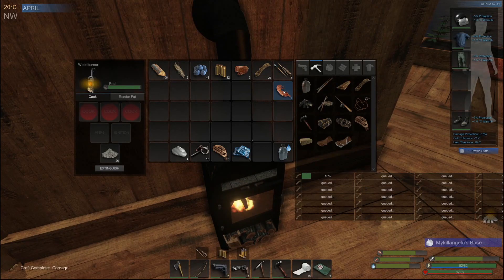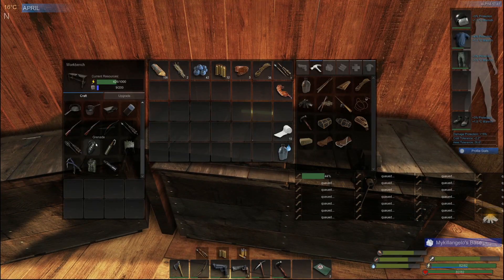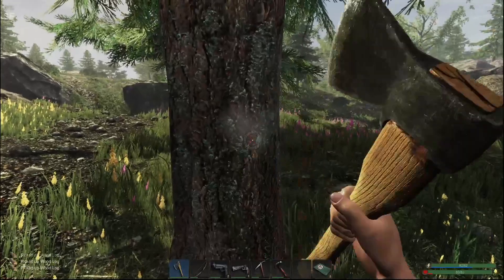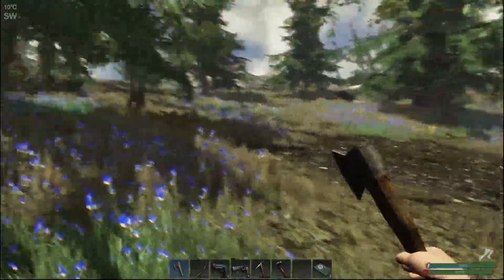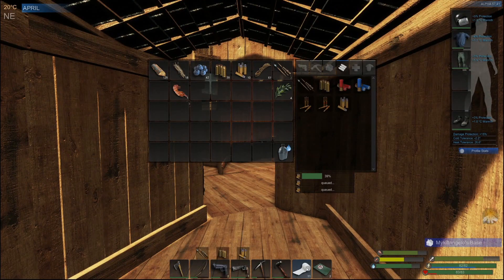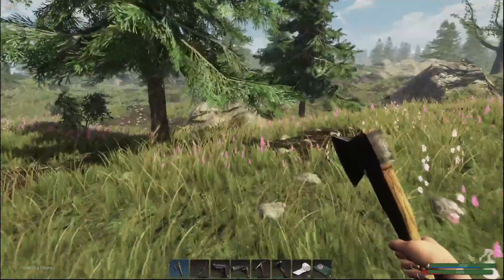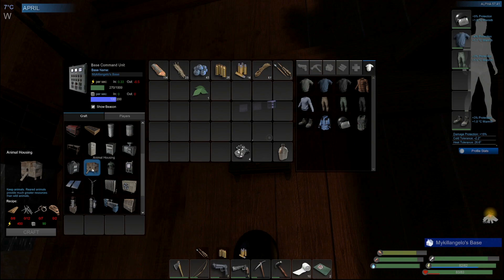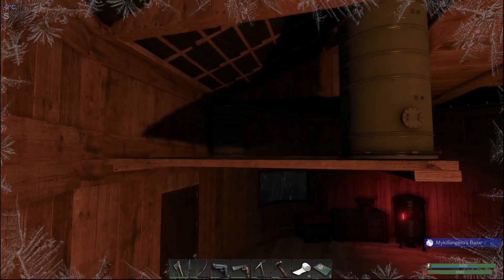Vengeful Hunters and a Solar Panel!! | Subsistence Gameplay | E19